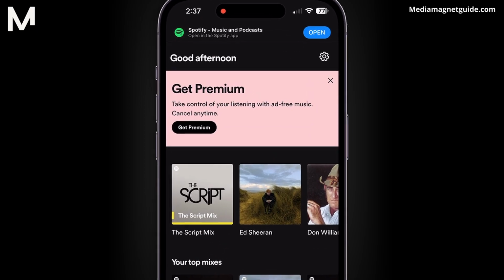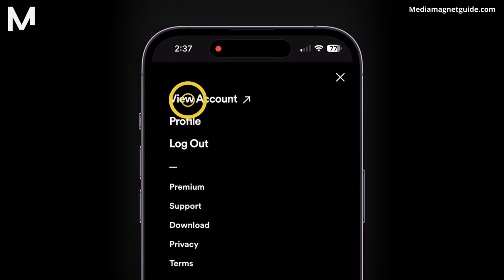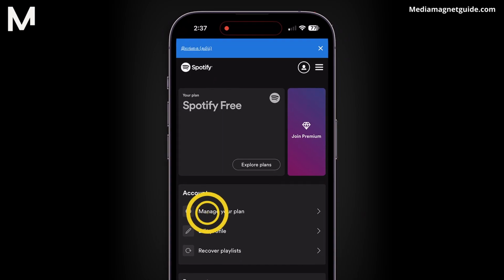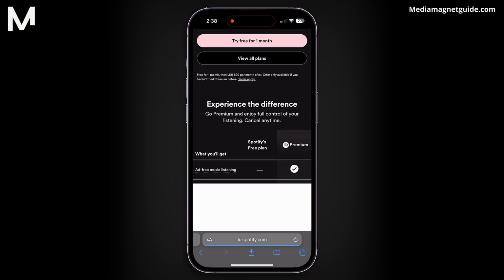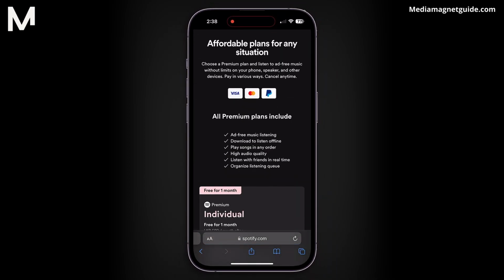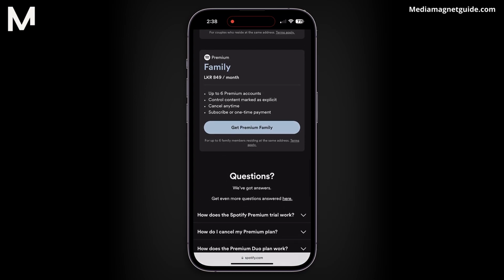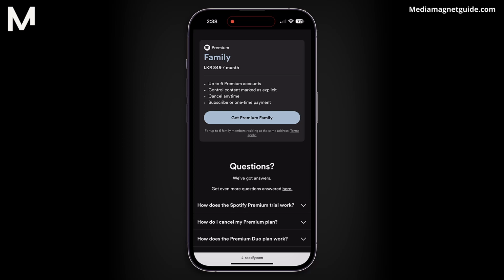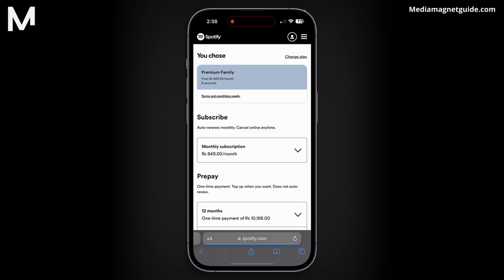How to Join a Spotify Family Account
Discover the steps to join a Spotify Family Account, allowing you to share premium features and playlists with your family members.